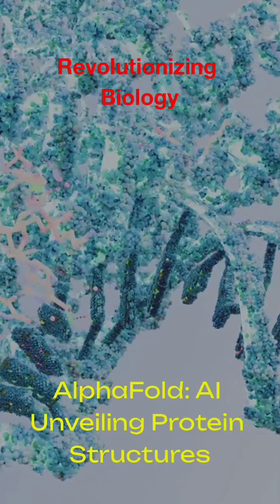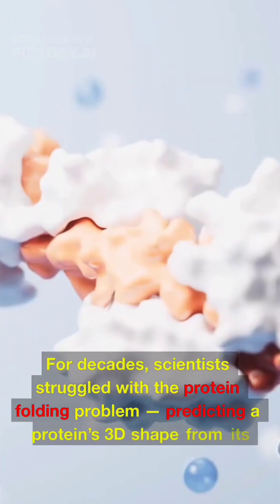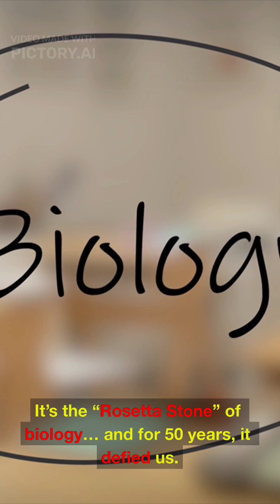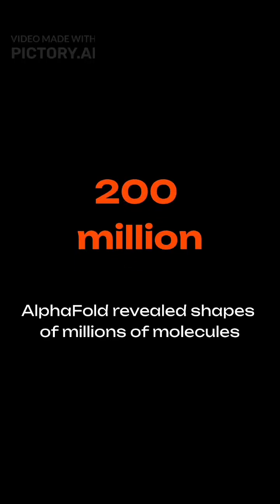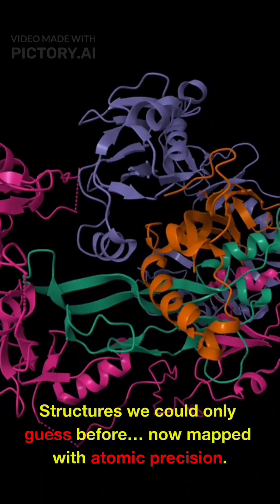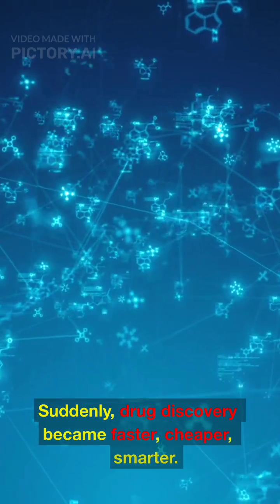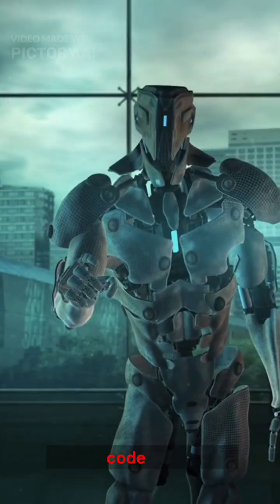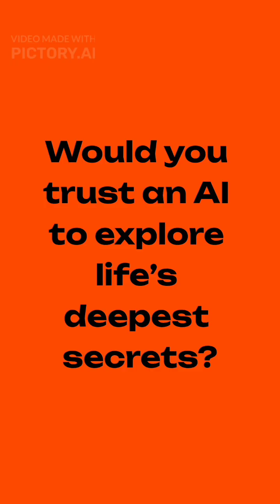How DeepMind’s AlphaFold Solved the Protein Puzzle (Nov 7)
In 1964, Dorothy Hodgkin used X-rays to reveal the shape of molecules.
In 2020, DeepMind’s AlphaFold completed that vision — using artificial intelligence to predict the 3D structures of over 200 million proteins.
From X-rays to AI, this is how science learned to see life itself.